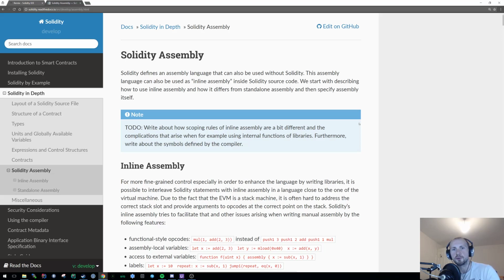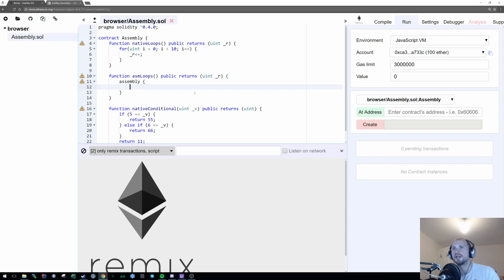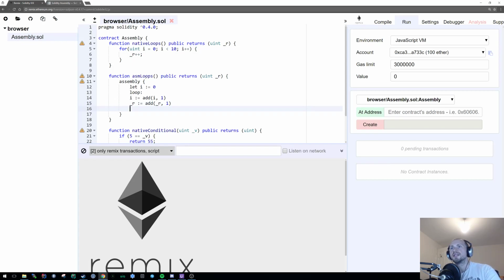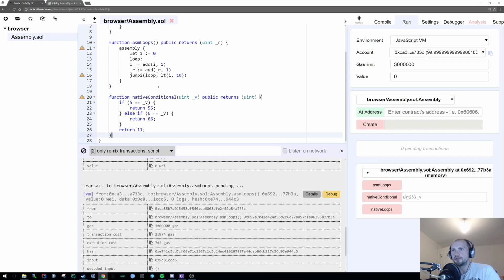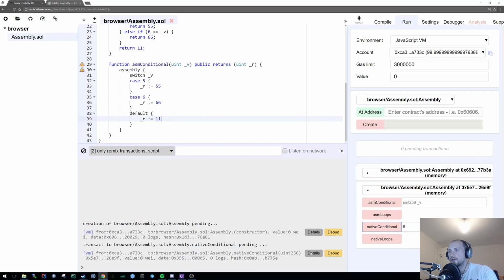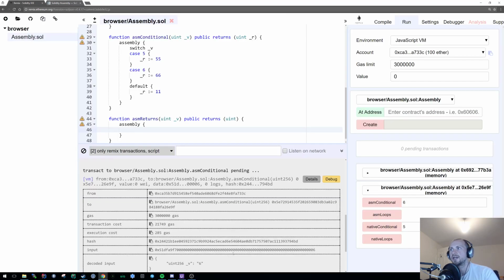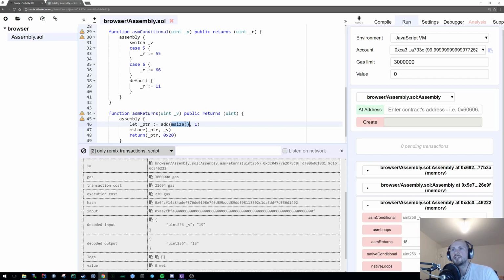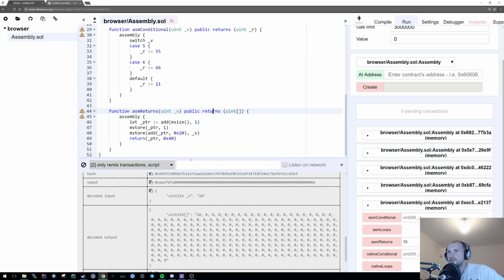Learning Solidity : Tutorial 12 Functional Assembly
Many thanks!